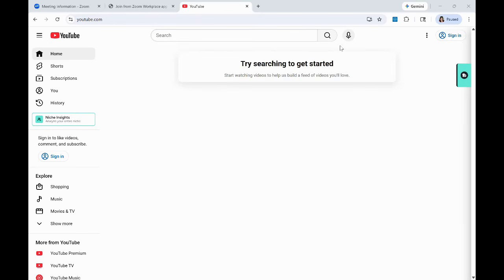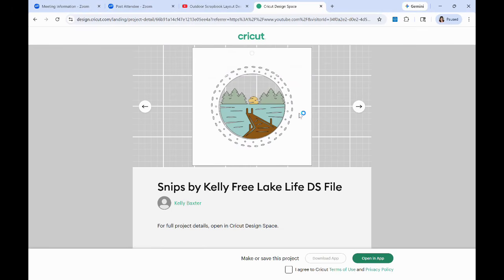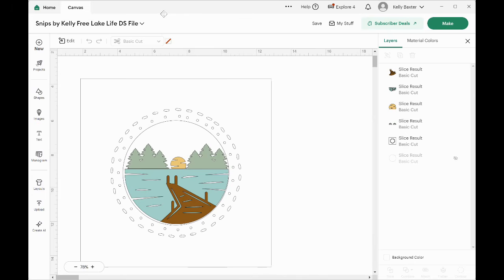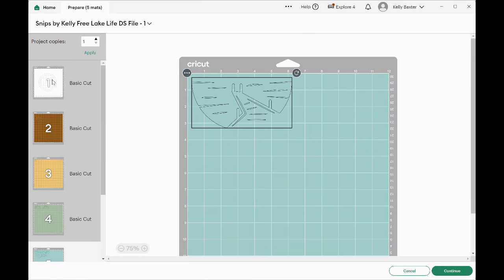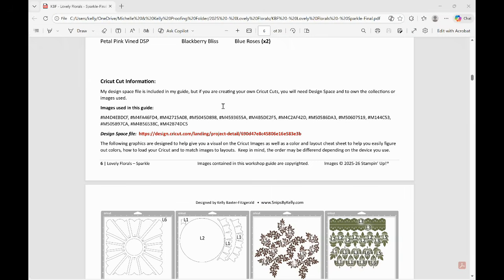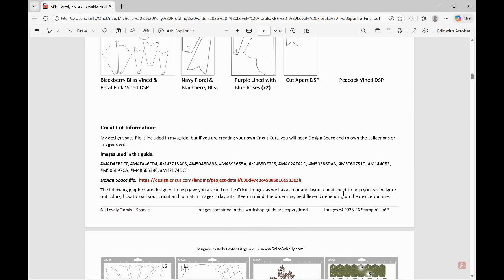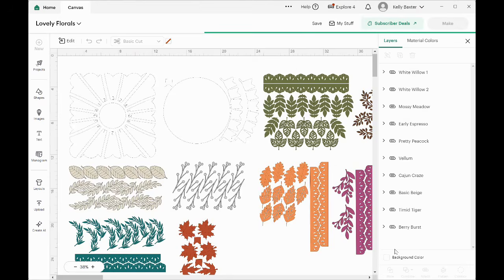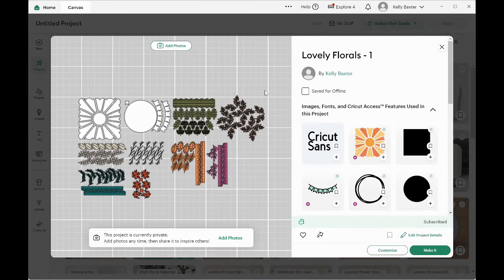Cricut for Scrapbooking | Design Space Beginner Basics (Start Here)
Today I have a Cricut for Scrapbooking video for beginners (or those too afraid to start!). I’m sharing why I use my Cricut specifically for scrapbooking and how it helps me personalize layouts, stretch my supplies, and create exactly what a page needs. Then I’ll walk you step-by-step through a beginner-friendly starting point inside Cricut Design Space (desktop version) so you can confidently download and save files to use again and again.

This is scrapbook-focused Cricut help.

In this video you’ll learn:
• Why I use Cricut for scrapbooking
• How it complements stamps and dies
• How it helps stretch paper collections
• Common reasons scrapbookers avoid using their Cricut
• How to download and import a Design Space file (desktop)
• How to save projects to your Cricut library

You don’t need to master everything in Design Space.
You just need to learn the next step.

If you’d like more Cricut tutorials specifically for scrapbooking — including offsetting, slicing, creating custom backgrounds, and layout ideas — check out my Cricut for Scrapbooking playlist here:

  / kellybaxterfitzgeraldctmhindependentconsul...
  / kellybaxterfitzgeraldctmhindependentconsul...
  / kellyjean98

This video is shared independently and is not endorsed by Stampin’ Up! The content reflects my personal crafting style and creative process.
00:00 Introduction
00:25 Let's talk Cricut! How I use it in Scrapbooking!
06:27 Cricut Tutorial on Downloading and Saving DS links